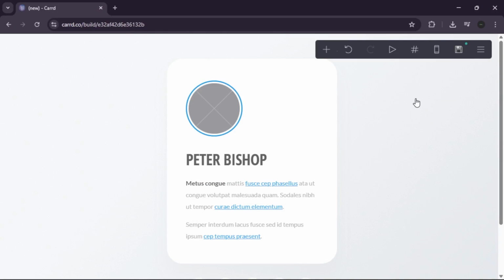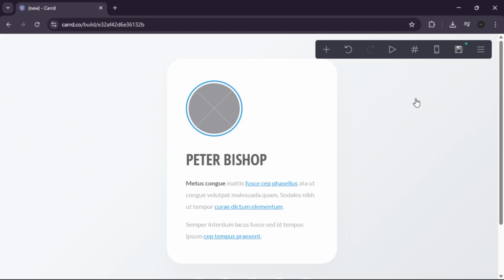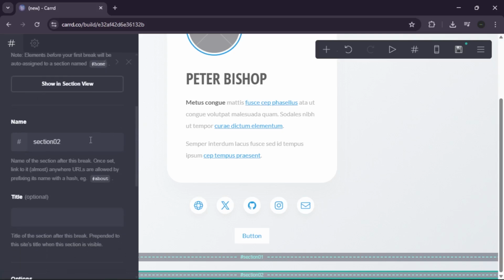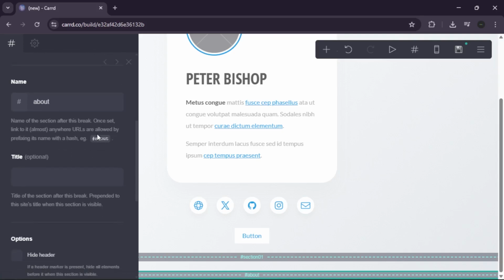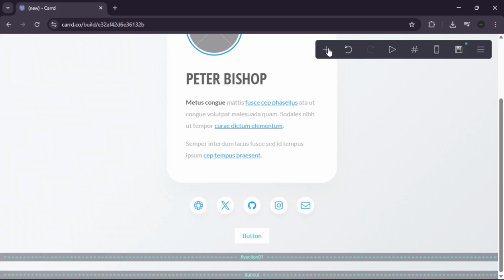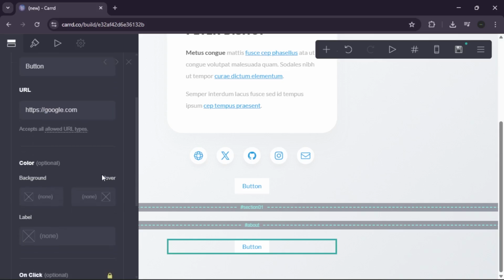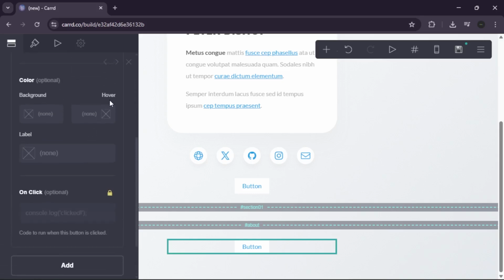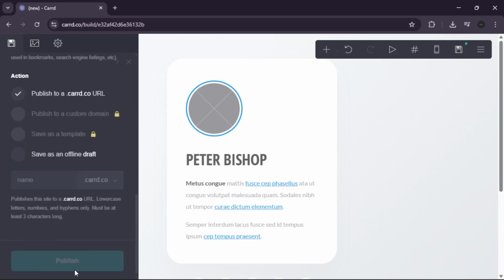How To Make A Button Go To Another Page In Carrd [2026 GUIDE]